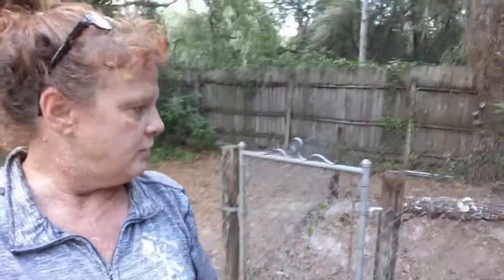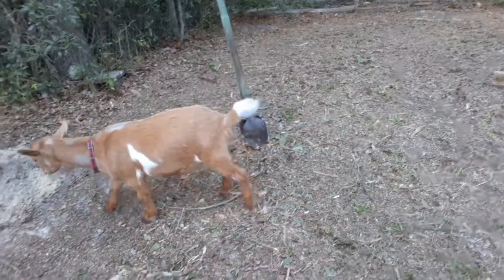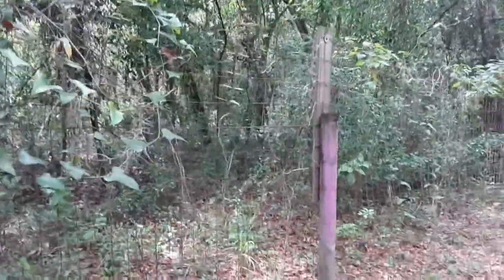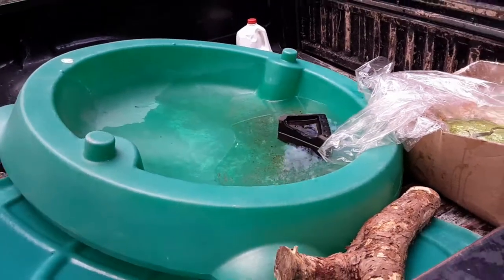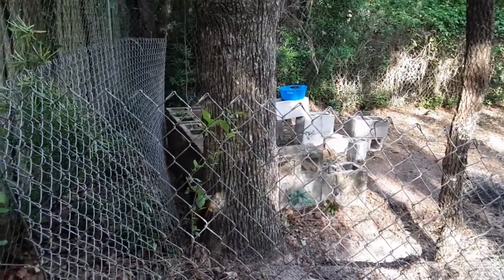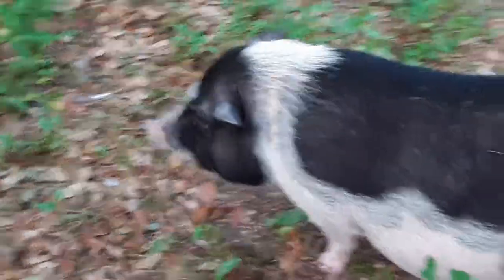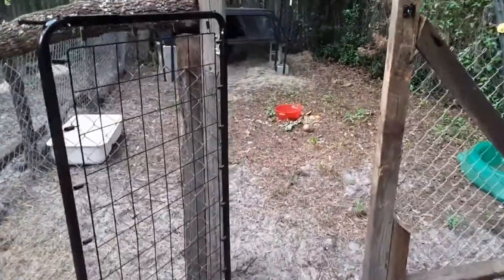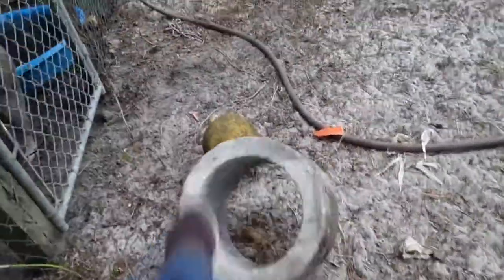Building a Pig Pen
After the goats and chickens, a friend gave me two pigs.  A proven breeding pair.
Here I show what I did to prepare for these new additions.

(This was filmed before Pixie got attacked by the dog.)